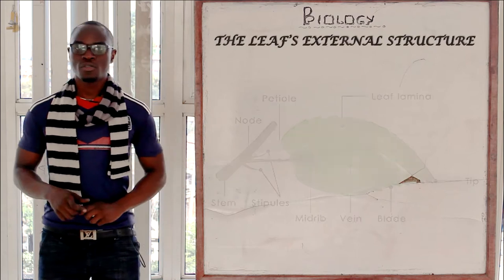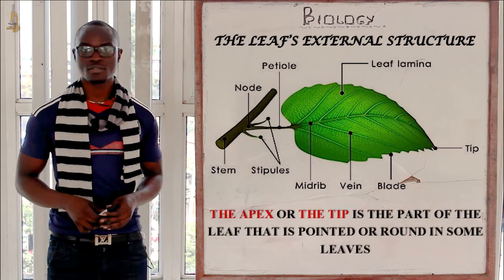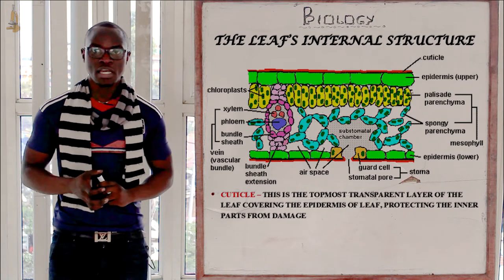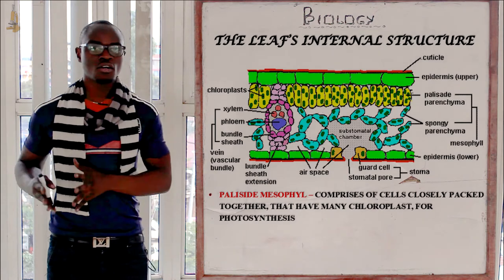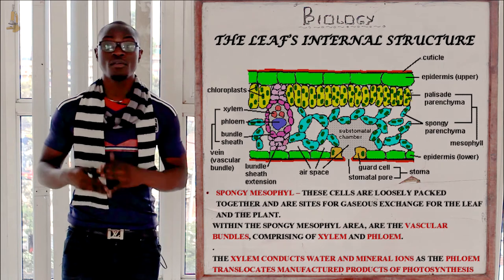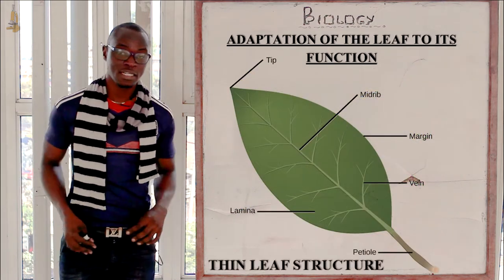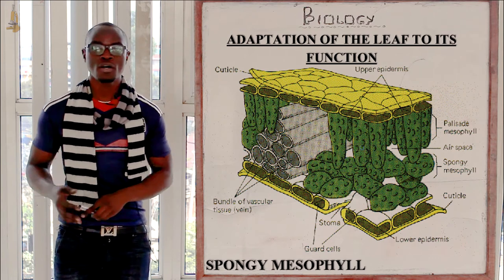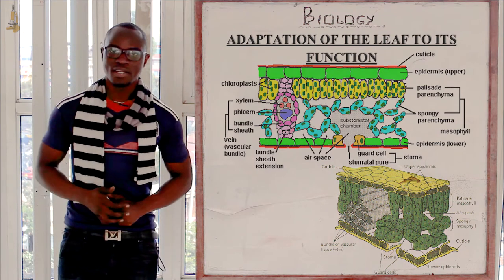11. The External and Internal Leaf Structure Biology Form 1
Learn The details about the leaf including;
*The external leaf structure
*The internal leaf structure
*The adaptation of the leaf to its function
ALWAYS USE A PEN AND A PAPER